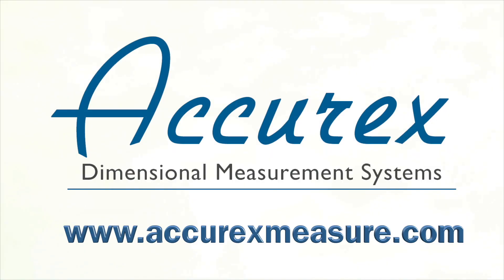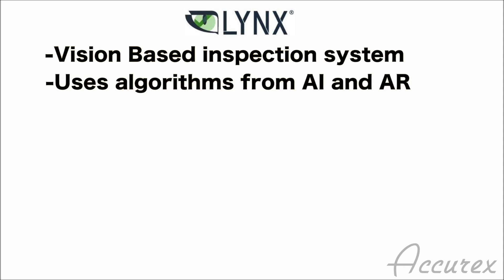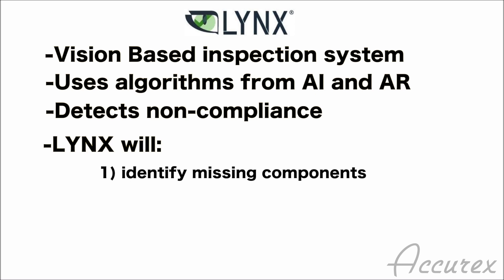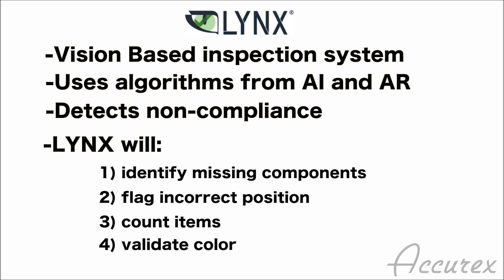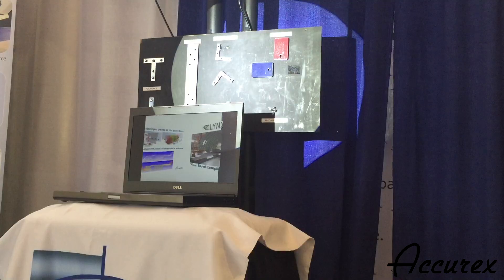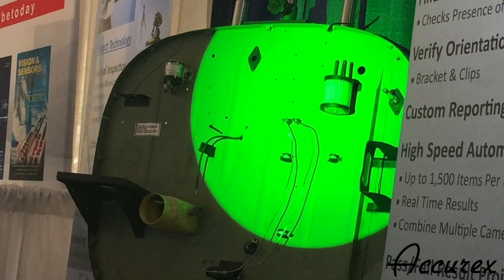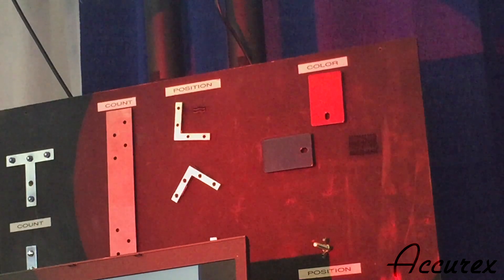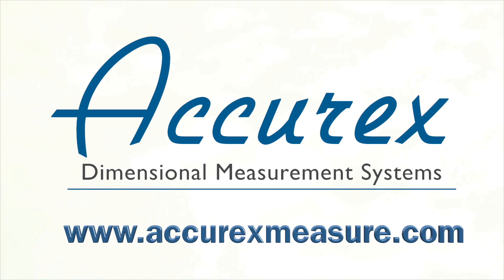LYNX Vision Based Inspection System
LYNX is an industrial vision modular system to service quality control that significantly reduces required control time. Lynx is an automated hardware/software solution that eliminates the need for manual verification.